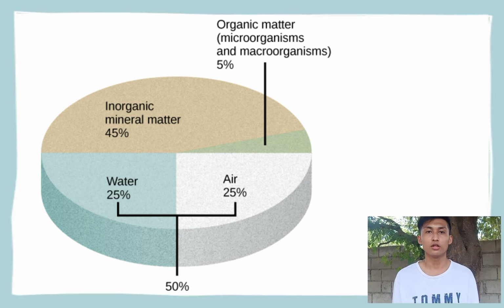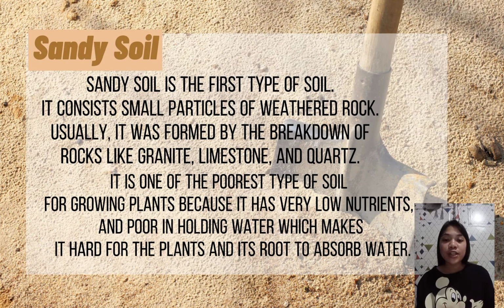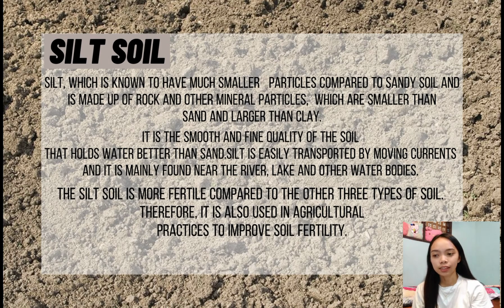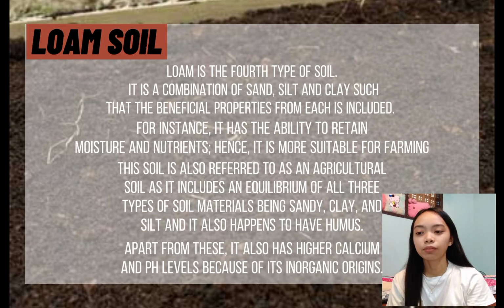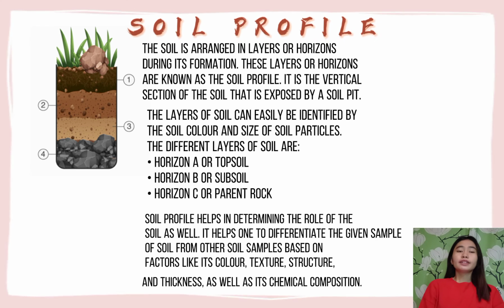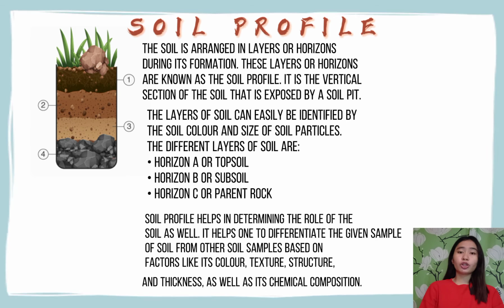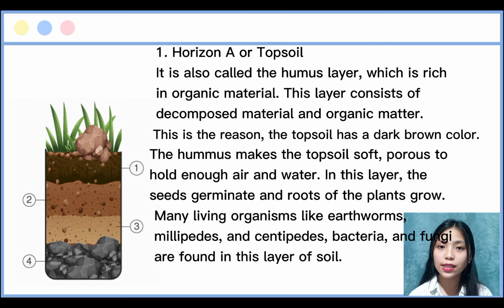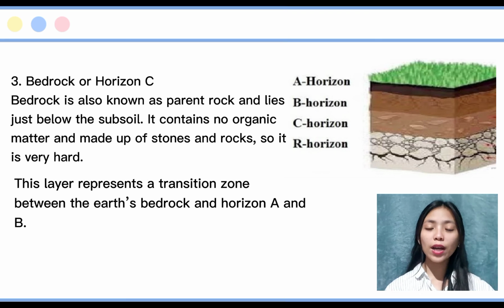Soils 4 1K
Soil types and profile.